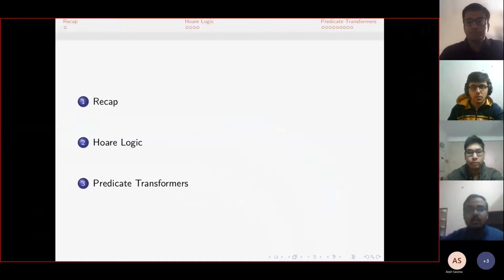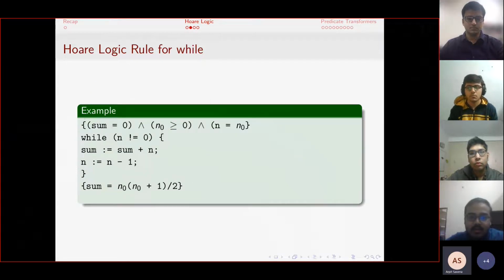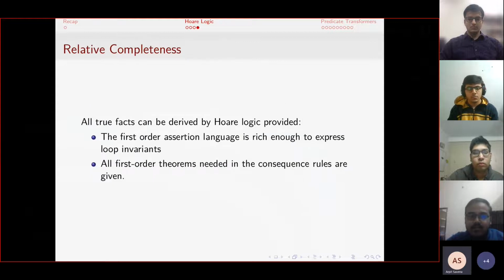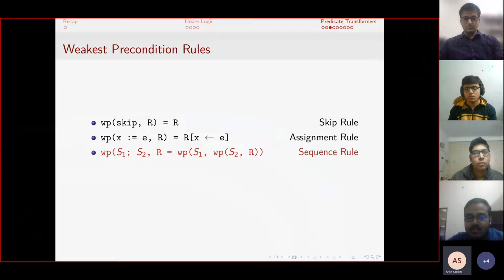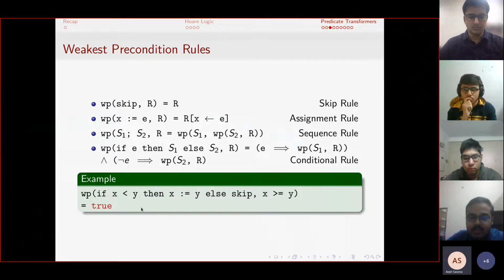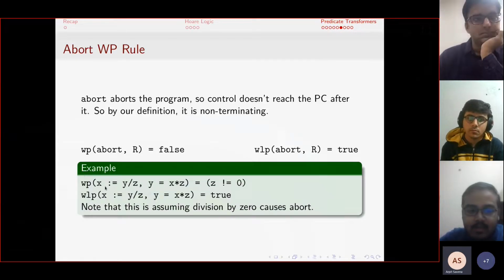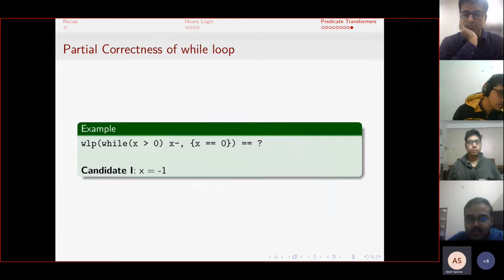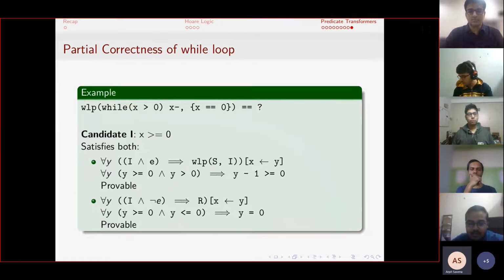Interaction meeting on Modules 186-190 (Weakest Precondition, Verfication)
A video created by Sorav Bansal and his team at CompilerAI